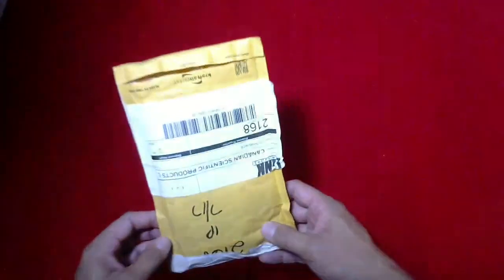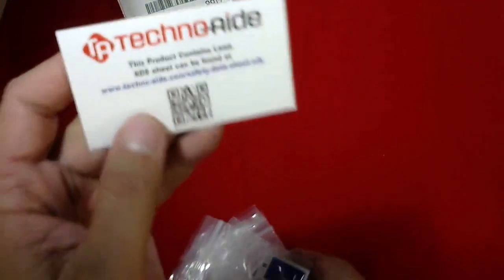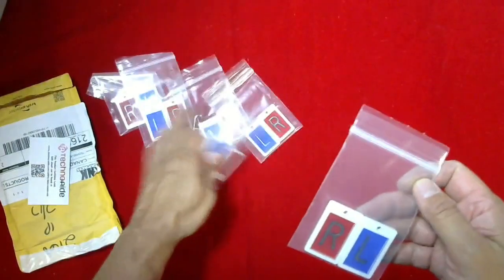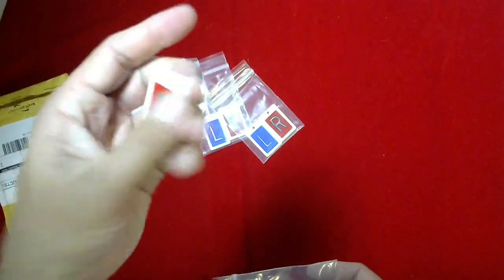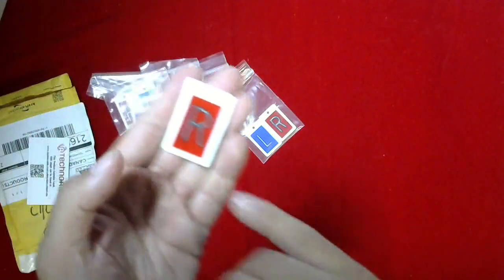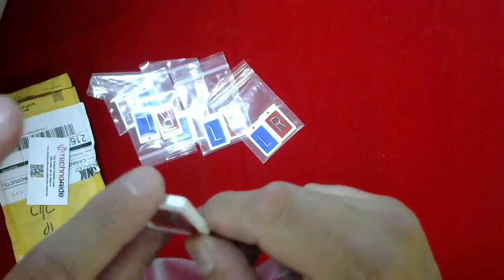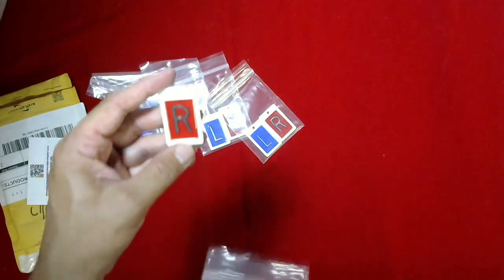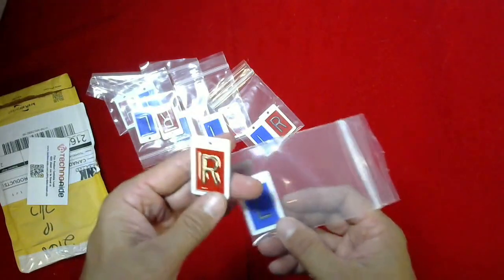Technoaide TA-5 Identifier Marker